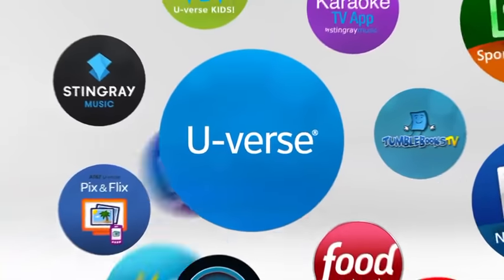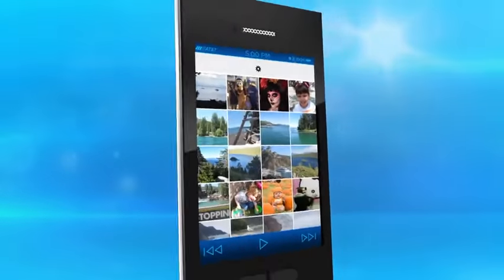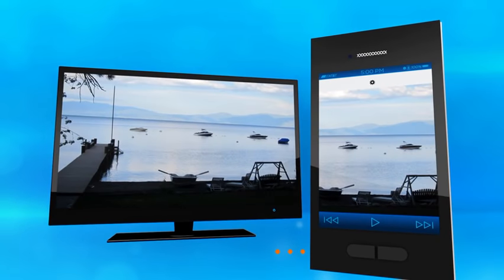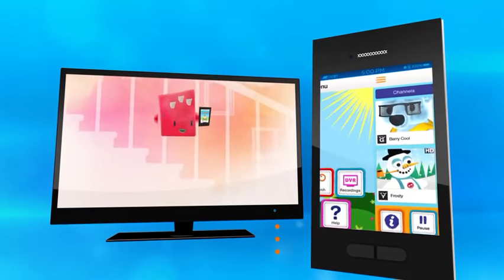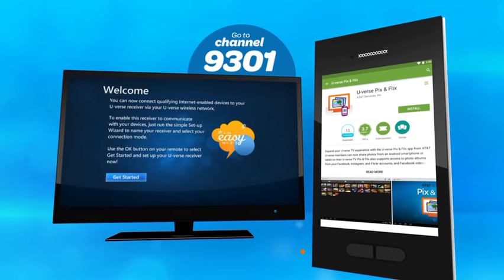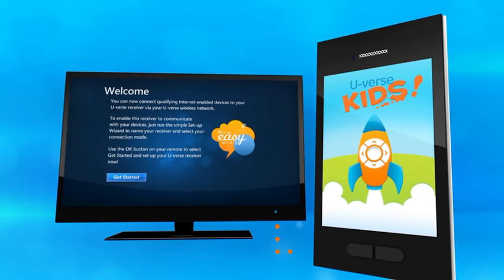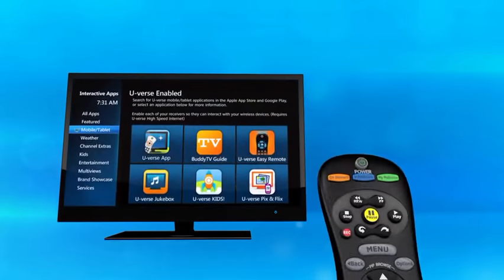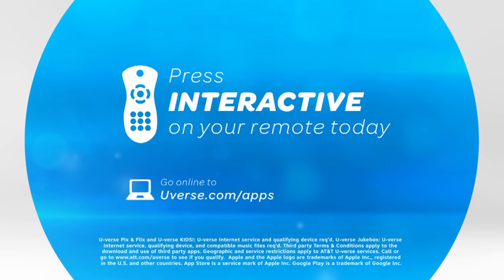U-verse Enabled Apps – AT&T U-verse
AT&T U-verse Enabled Apps lets you explore, entertain and interact with U-verse interactive TV apps on your smartphone or tablet.